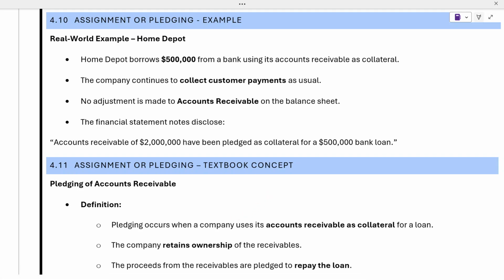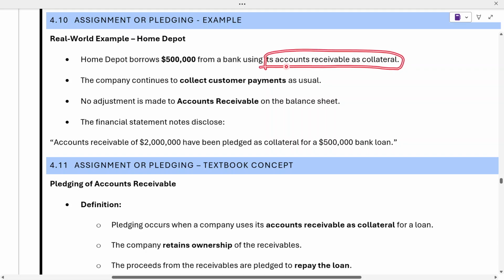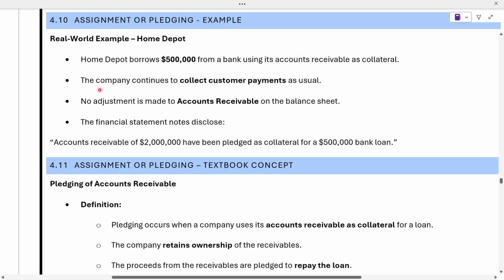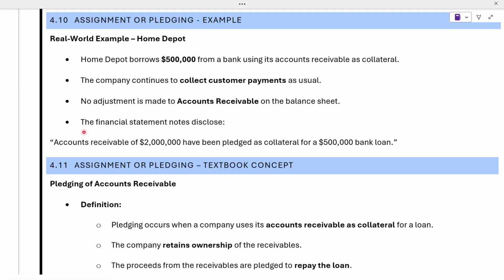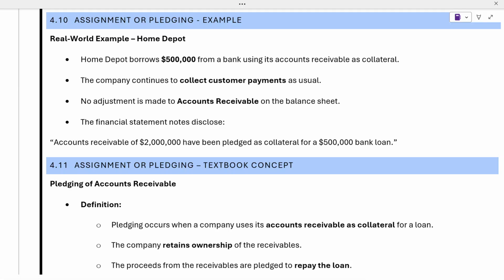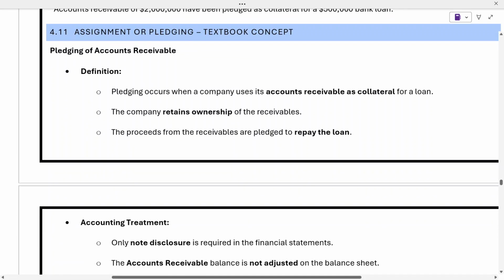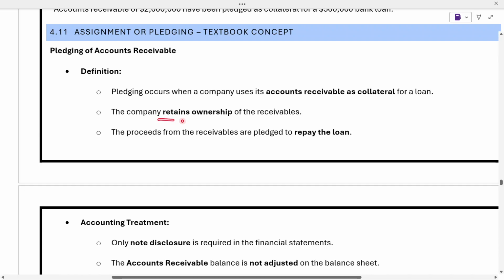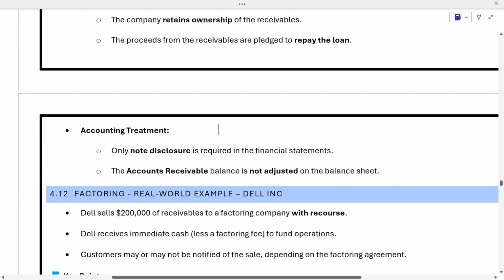18. Assignment or Pledging of Accounts Receivables | CPA FAR Course